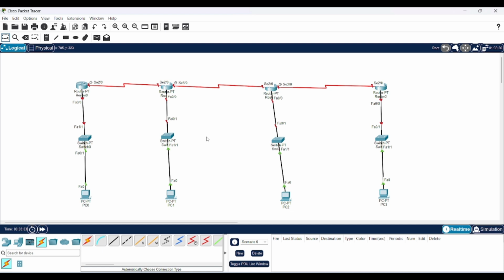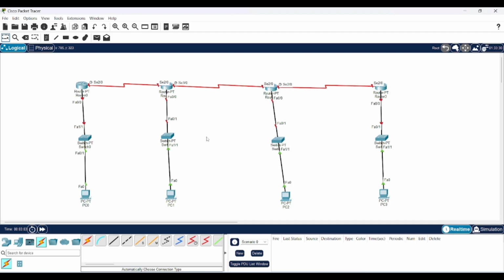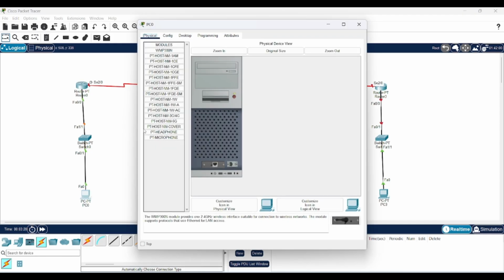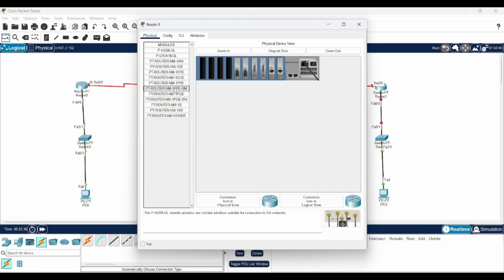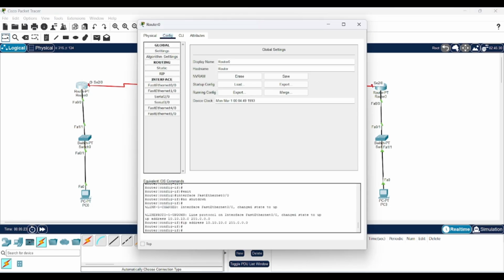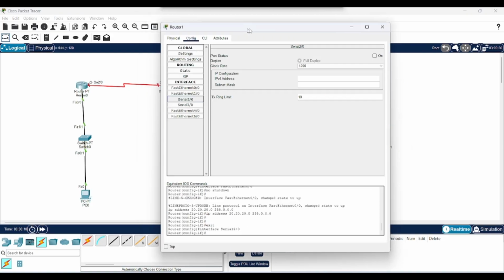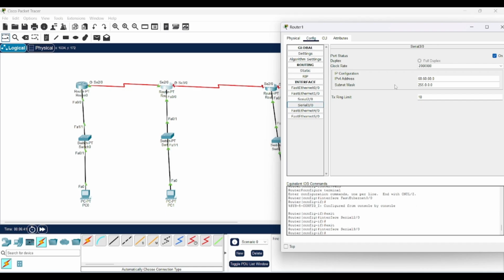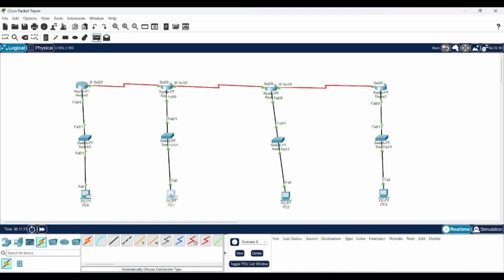RIP Dynamic Routing with 4 Routers in Cisco Packet Tracer | Connect 4 Routers!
RIP routing with 4 routers in Cisco Packet Tracer, RIP configuration, Cisco Packet Tracer routing, 4 routers, 4 switches, 4 PCs, dynamic routing, and router-to-router connectivity.

Learn how to configure RIP routing with 4 routers in Cisco Packet Tracer and connect multiple networks using the same configuration strategy. This topology can also be extended to 5 routers, 6 routers, or more using the same routing concept.

This Cisco Packet Tracer tutorial covers:

RIP routing configuration
4 router network topology
Router-to-router connectivity
Serial interface configuration
Router IP address configuration
PC IP address and default gateway configuration
RIP network configuration
Dynamic routing between different networks
Testing connectivity with ping
RIP convergence and routing updates
Cisco Packet Tracer networking practice

This tutorial is useful for CCNA students, networking beginners, Cisco Packet Tracer users, and anyone learning dynamic routing and RIP configuration.